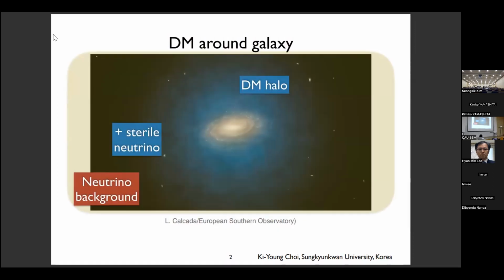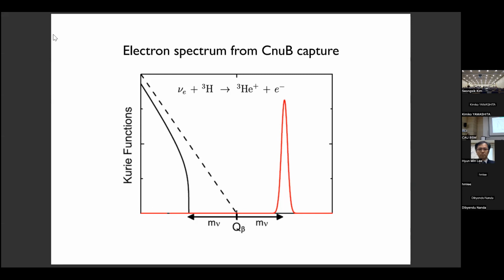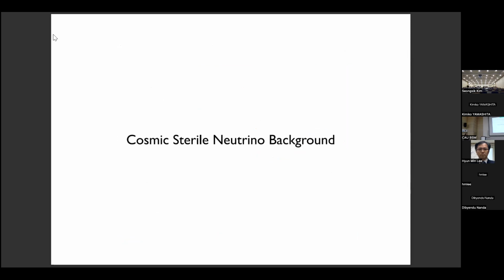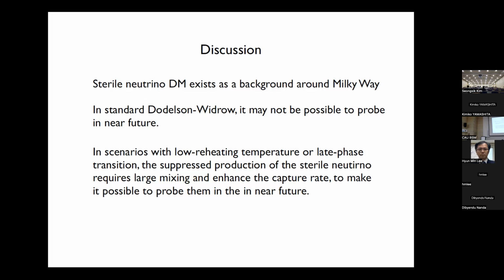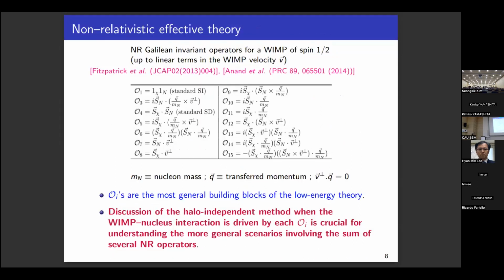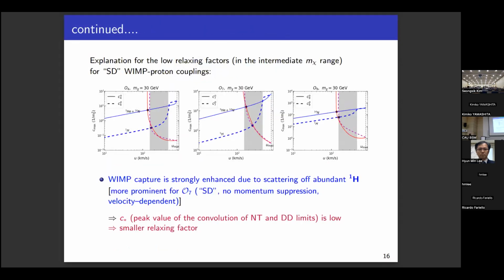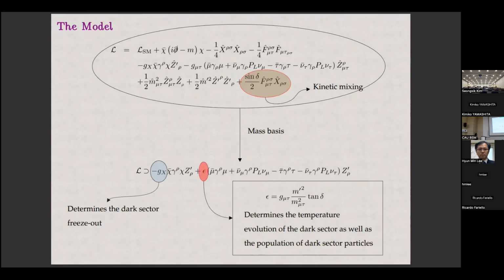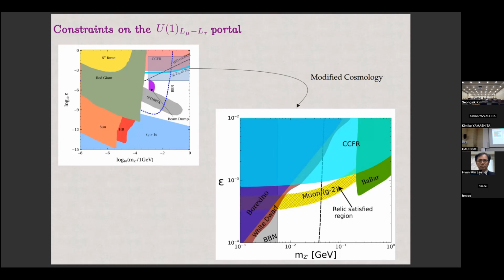2023 CAU BSM Workshop: Prof. Ki-Young Choi, Dr. Arpan Kar, Dr. Sougata Ganguly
Session: Dark matter
Talks:
1) Prof. Ki-Young Choi (Sungkyunkwan Univ), Probing sterile neutrino dark matter in the PTOLEMY-like experiment (30m)
2) Dr. Arpan Kar (Sogang Univ), Halo-independent bounds on the non-relativistic effective theory of WIMP-nucleon scattering from direct detection and neutrino observations (20m)
3) Dr. Sougata Ganguly (Chungnam Nat Univ), Secluded Dark Sector and Muon (g − 2) in the Light of Modified Cosmology (20m)

Place: 310-B502, CAU